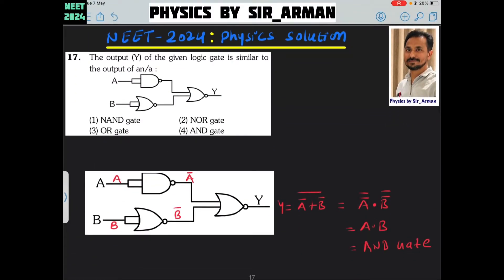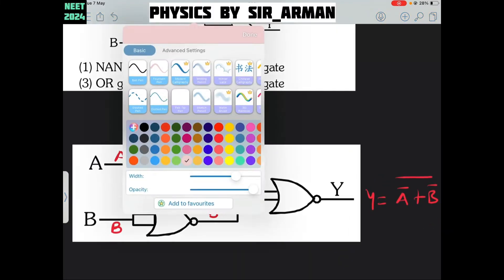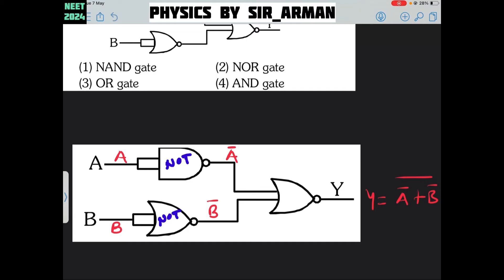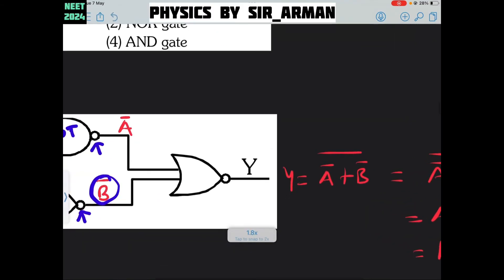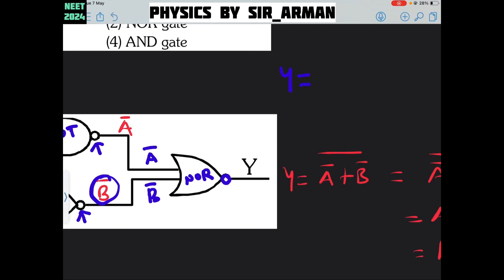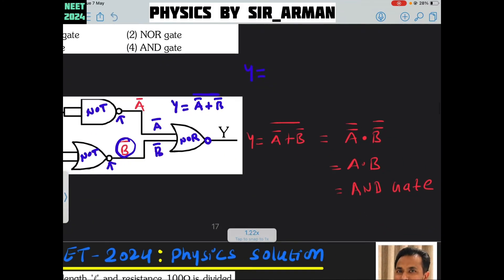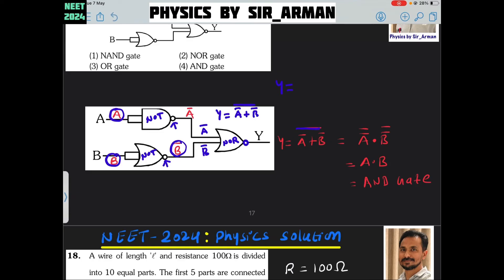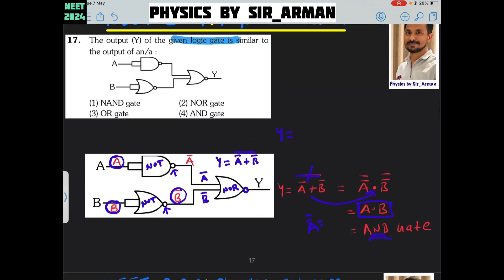The output (Y) of the given logic gate is similar to the output of an/a :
The output (Y) of the given logic gate is similar to
the output of an/a :
 (1) NAND gate (2) NOR gate
 (3) OR gate (4) AND gate